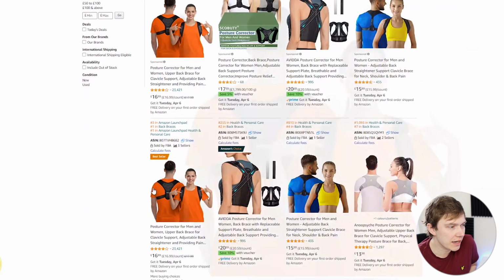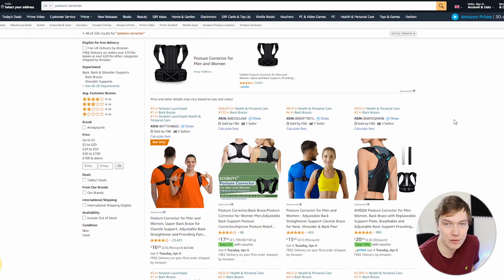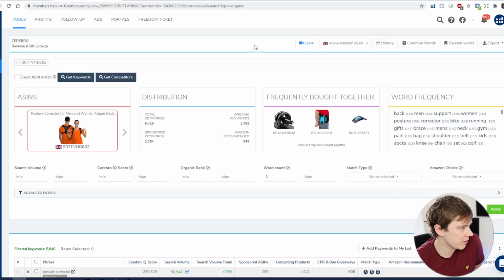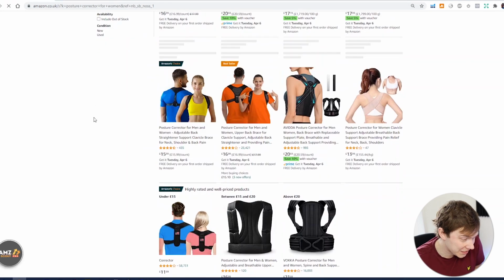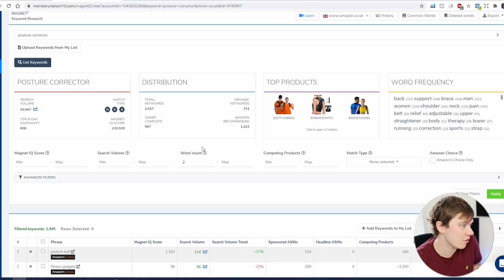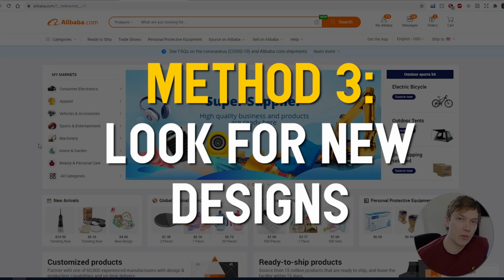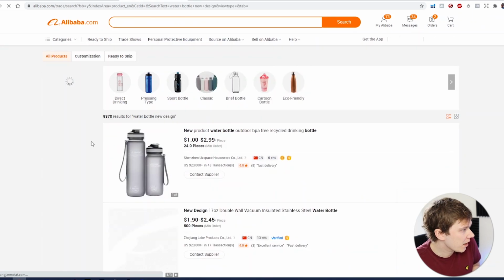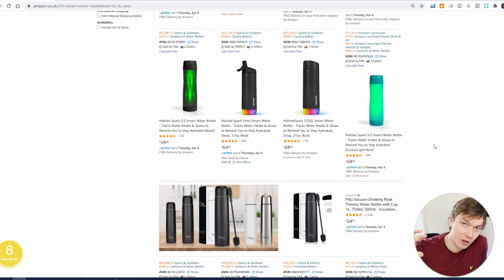Three Huge Amazon FBA Product Research Tricks | Amazon FBA Product Research Tutorial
The key to success with any Amazon FBA product is to be like a hipster and stand out and be different. Facebook and Tesla followed the hipster strategy and it worked for them, so why can't it work for you? :D

In this video I'll run through 3 techniques in finding ways to be different, ultimately resulting in you outselling the competition, as they all blend into one.

⭐ If you'd like to download Helium 10, simply visit this

 amazon fba profits